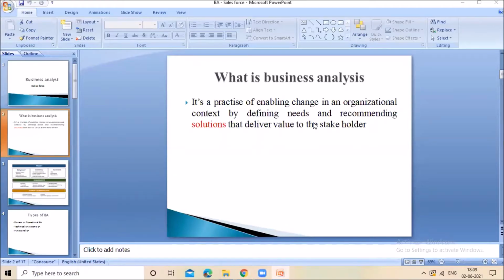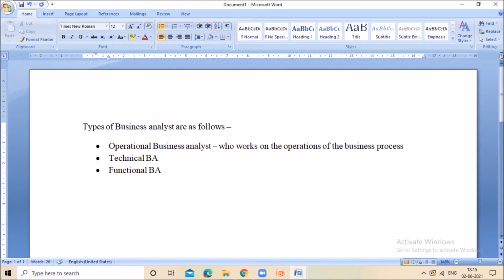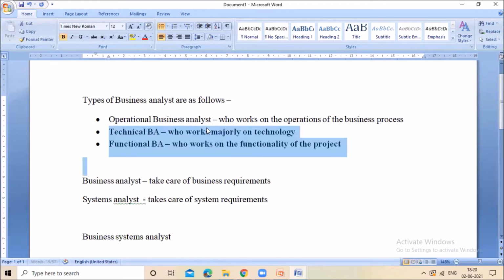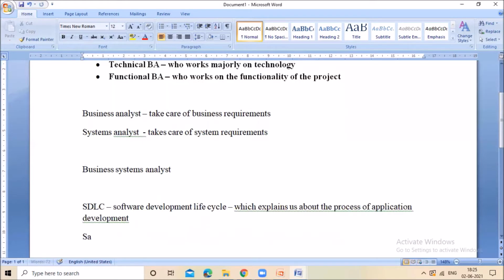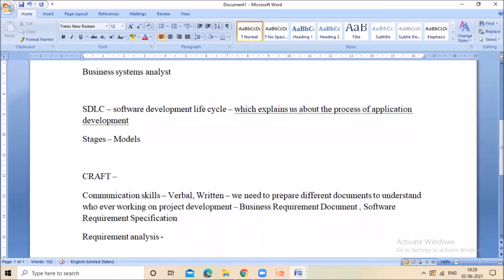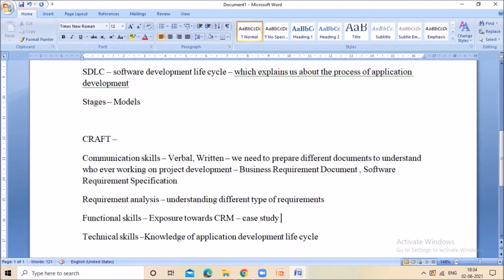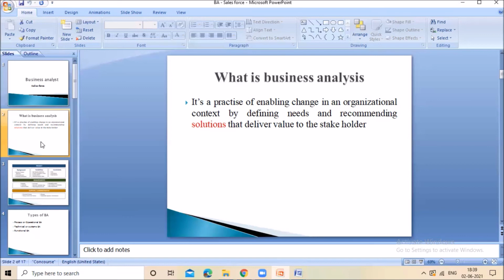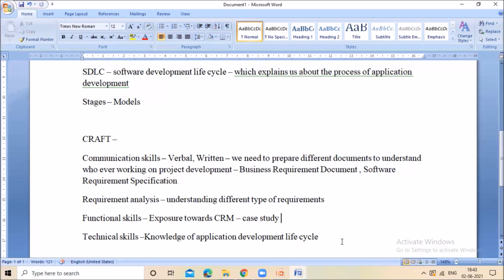BA Tutorial for Business Analyst Training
This  Hachion video on ‘Salesforce BA  Demo’ helps you understand all about Salesforce BA, its features, and its process.

Course Highlights:

Complete core Salesforce BA  concepts with all  tools
Assignments and Practice sessions
Demo Projects
Interview Tips and Guidance to Perform Interview
Mock Interview

Salesforce business analyst is a business-improvement role,project-based. BA help guides businesses to increase business processes and performance in Salesforce. The document, elicit and analyze requirements around business challenges, and then produce data-driven solutions.